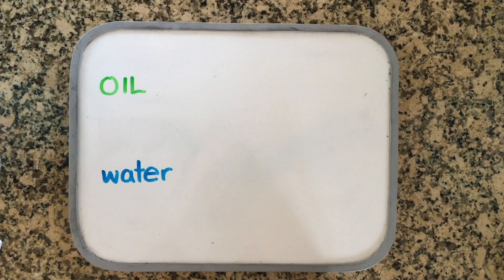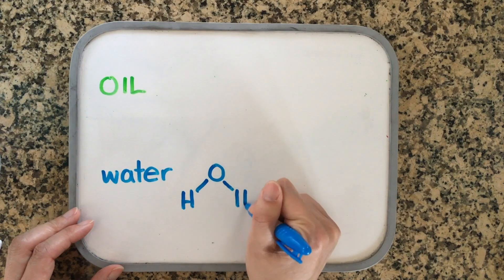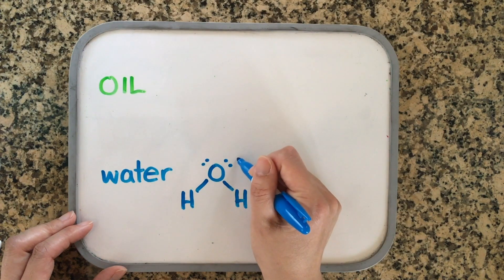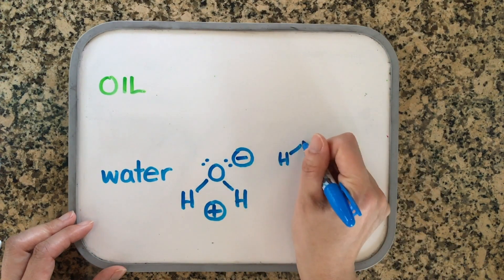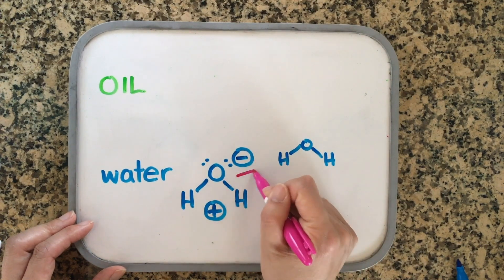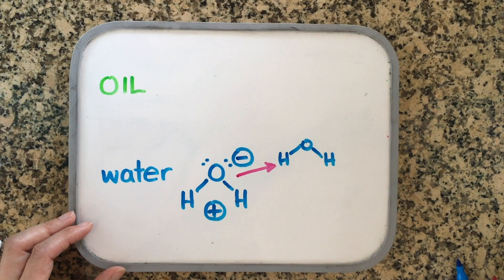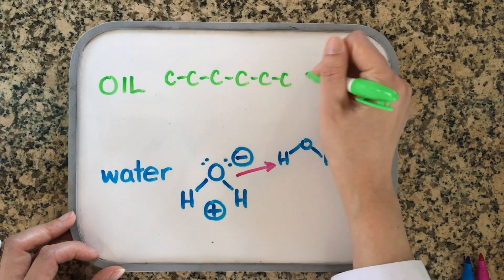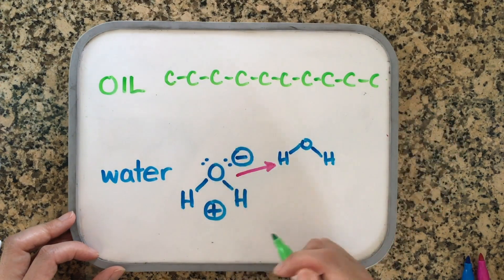The Science of Laundry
Oh no! You've just stained your favourite shirt with oil. Never fear, chemistry is here! Host Louise Hidinger explores the science of laundry through a series of controlled experiments. The secret to removing stains is science!